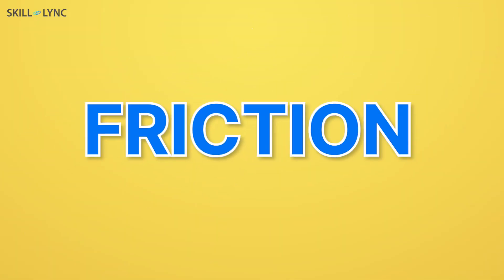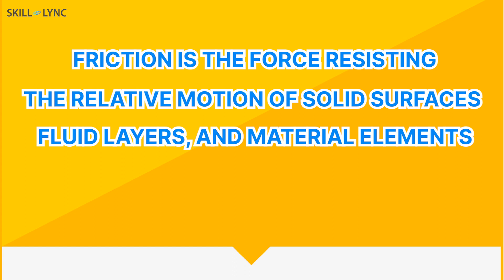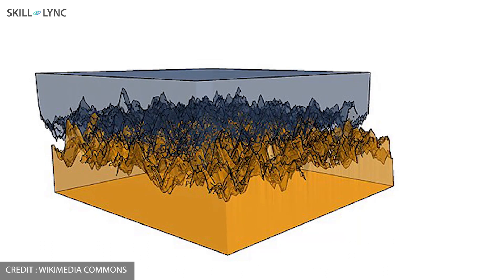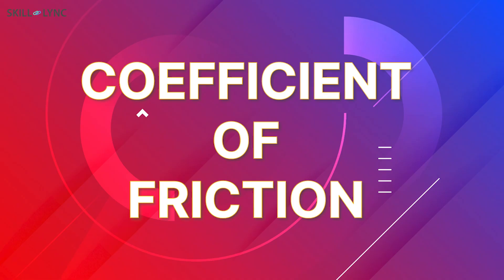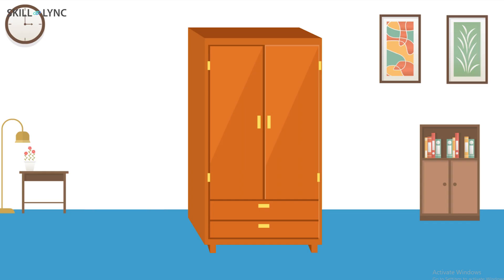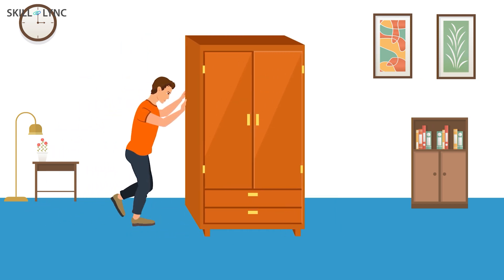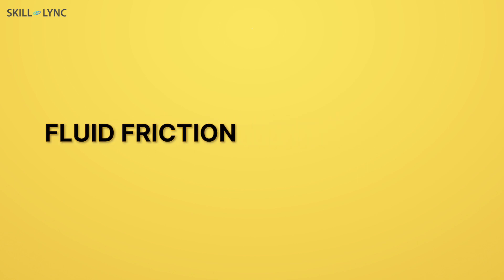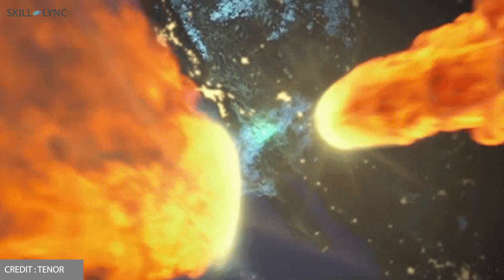Why does a Wet Floor Slip? | Skill-Lync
Most of us would've come across a caution wet floor notice board in public places. It signals the people around to keep away from the surface as it might be slippery. Why do we get slipped?

It is because of friction. What is it exactly?

"Friction is the force resisting the relative motion of solid surfaces, fluid layers, and material elements sliding against each other."

The microscopic ridges on the surface touching point of the upper and lower body determine the friction. When the number of ridges is high, the object offers more resistance to movement on its surface. When the number of ridges is low, it offers lower resistance to movement on its surface.

There are 2 types of frictions,

Dry Friction - When one solid surface is moved on another solid surface which requires a lot of effort/push.
This is further classified into static and kinetic friction. Watch the video to understand it better.

Fluid Friction - Friction is also applicable to fluid or gas surfaces. It is a force that withstands a fluid or solid or a gas moving against each other.

We will discuss in detail about "coefficient of friction" in another video.

Please keep tuning in for more interesting videos like this and kindly take a look at our website for our courses offered